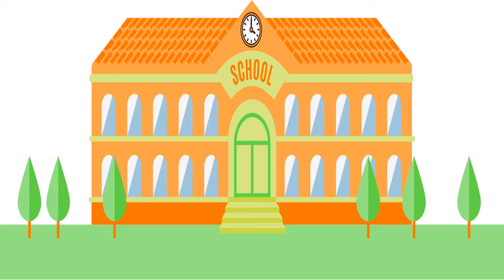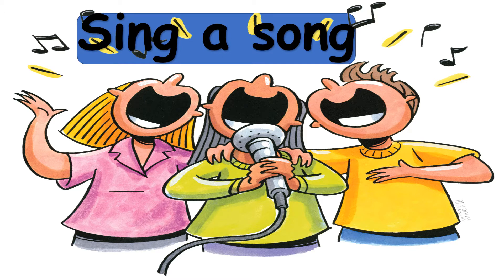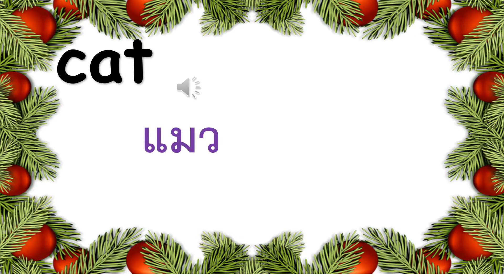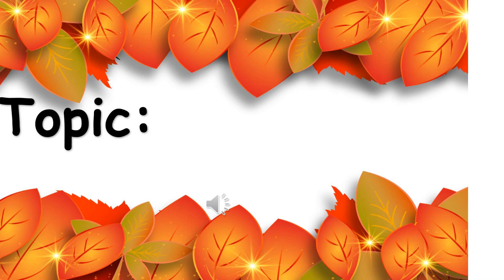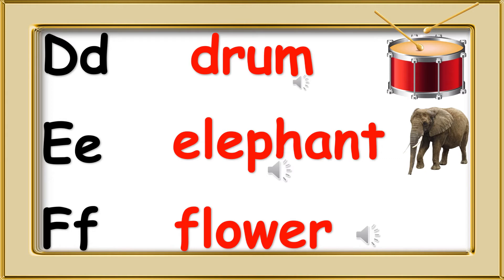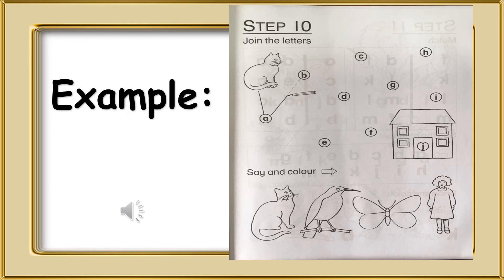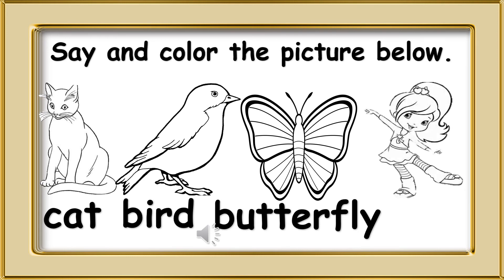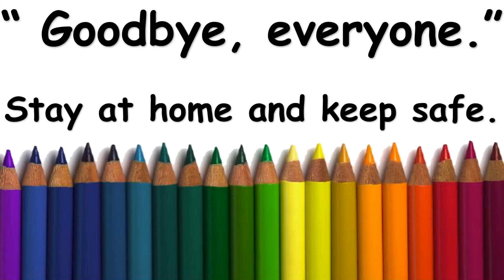Letters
Topic about Letters for kindergarten